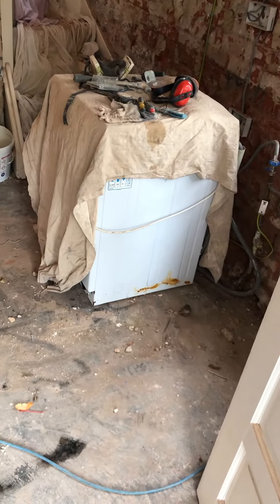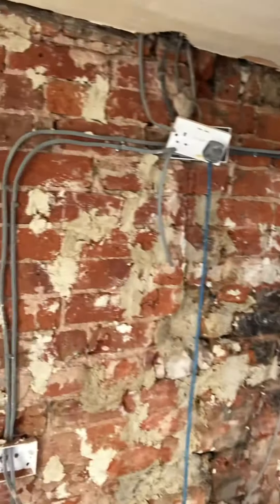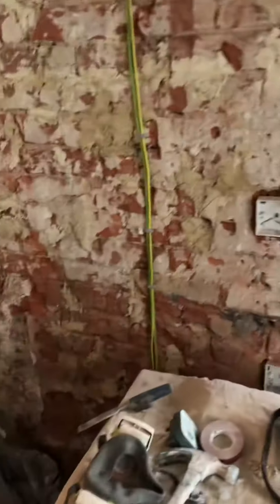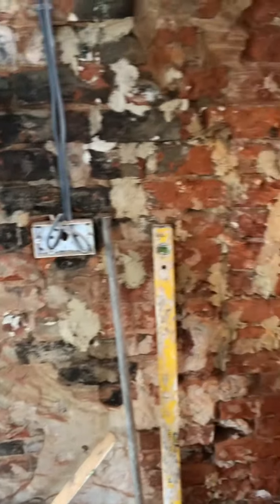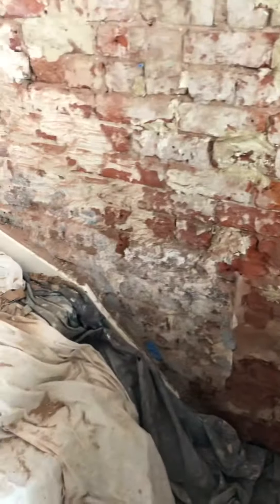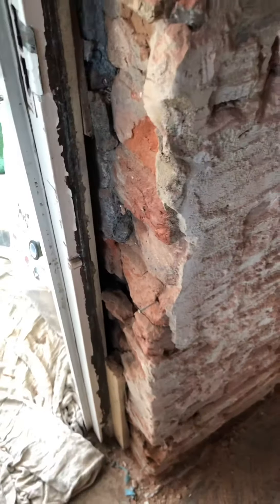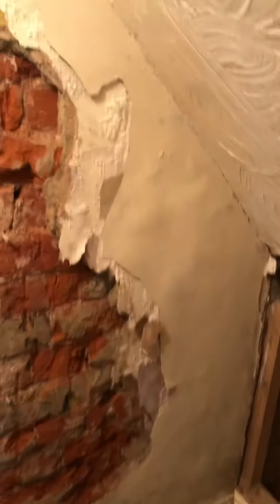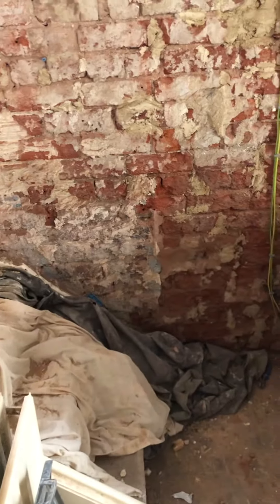Kitchen part 2 first fix electrics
New ring main installed for kitchen earth upgrade